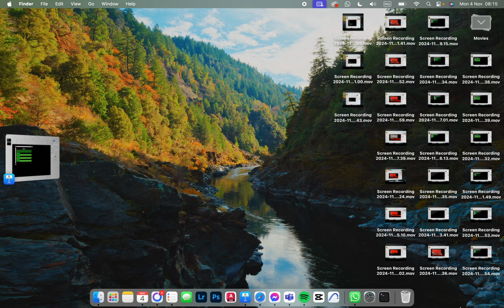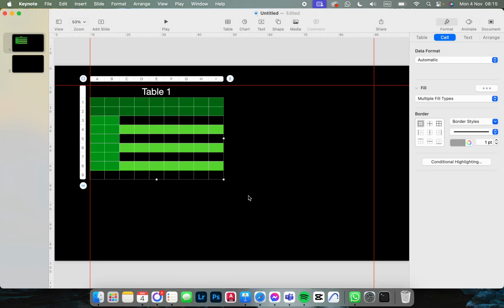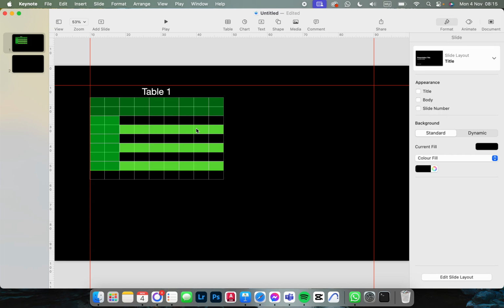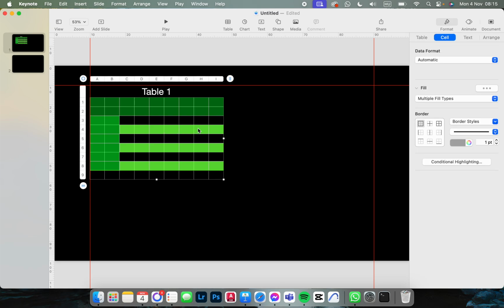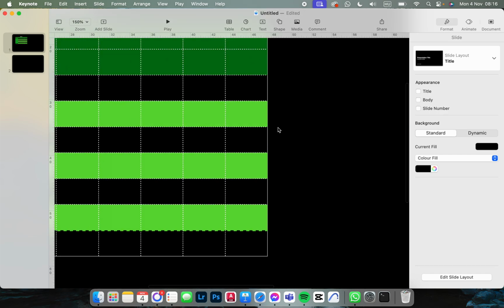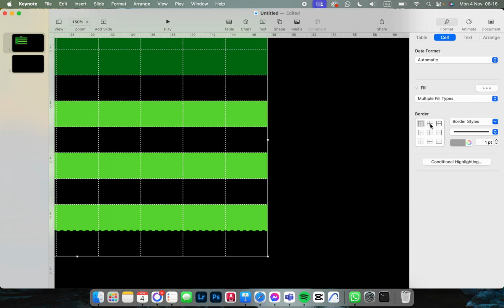How To Set Cell Borders On Keynote?